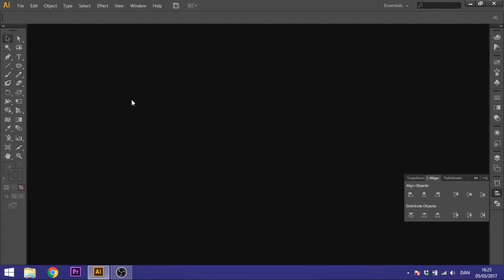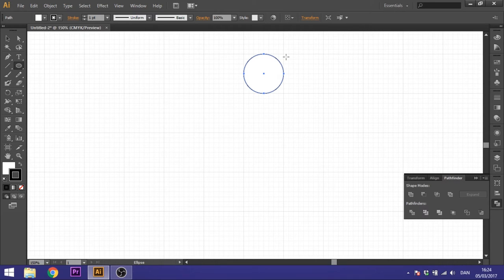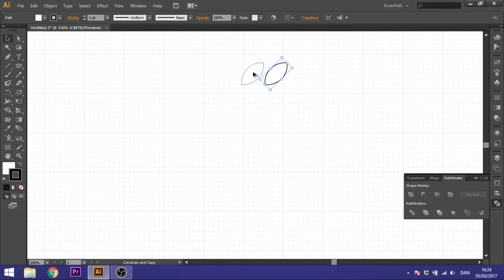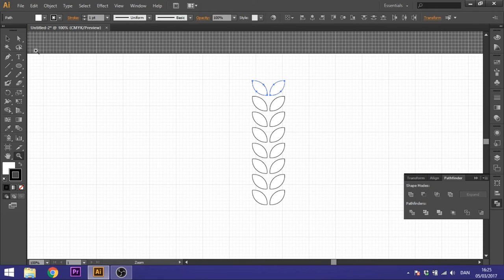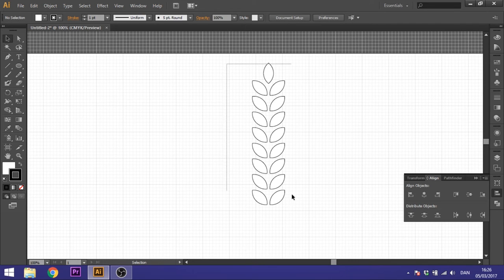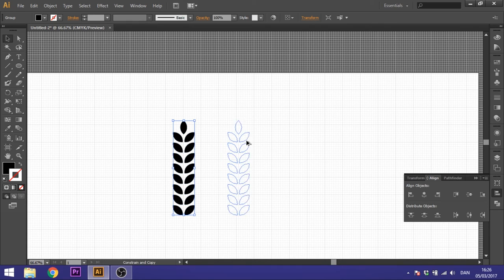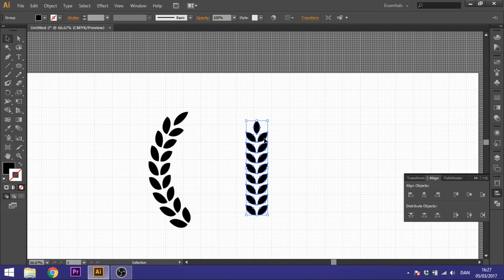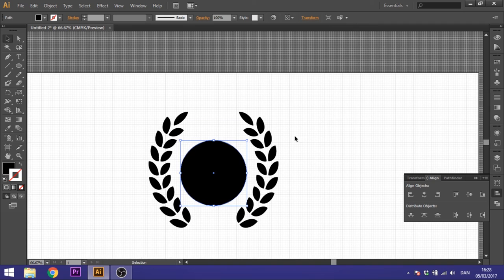How To Draw A Simple Laural Wreath In Adobe Illustrator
This is a simple guide to draw a laural wreath, which is used in a lot of logos. I am using only basic shapes so everybody can follow along.

This will save you some money compared to if you have to buy a file where this laural wreath is already made, and you can make it unique.